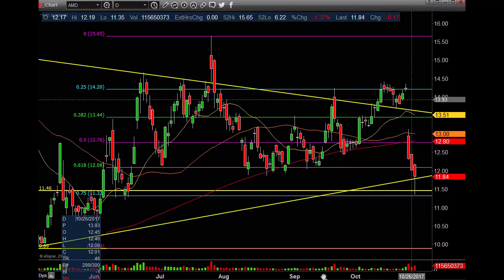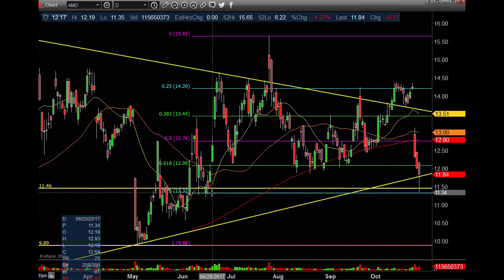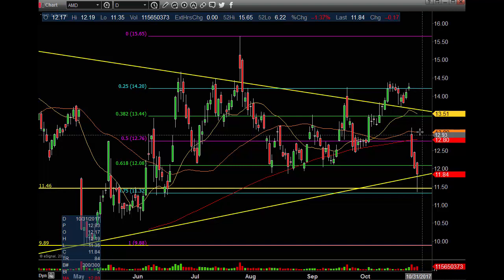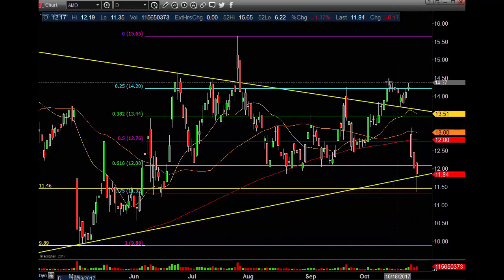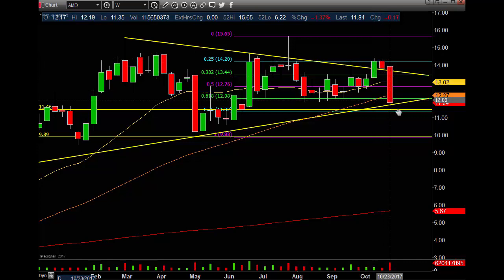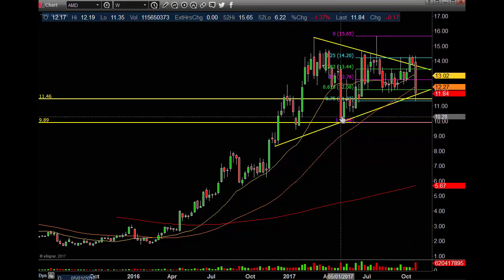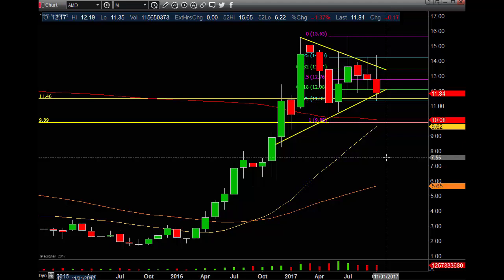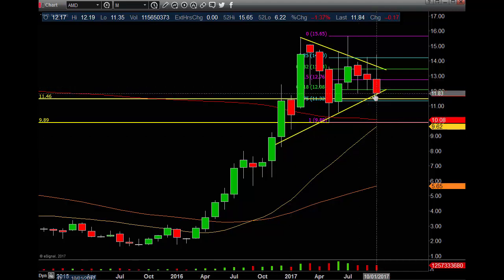Weekend update $AMD 10 28 2017